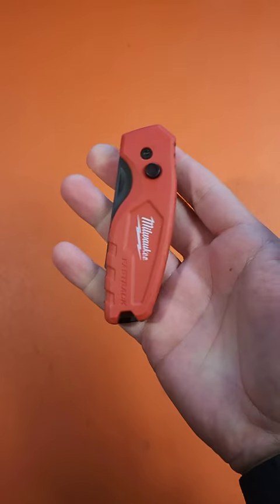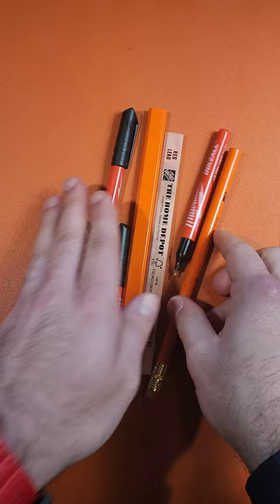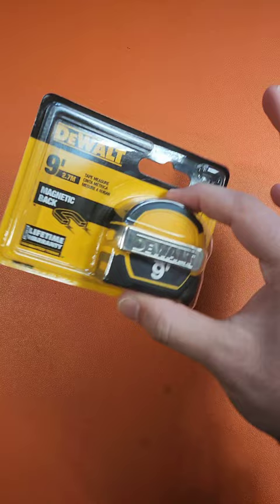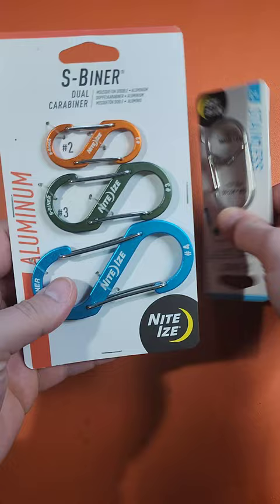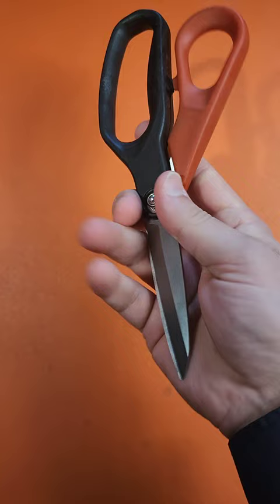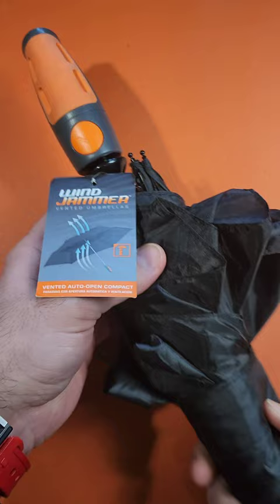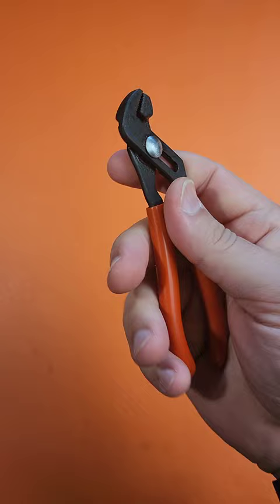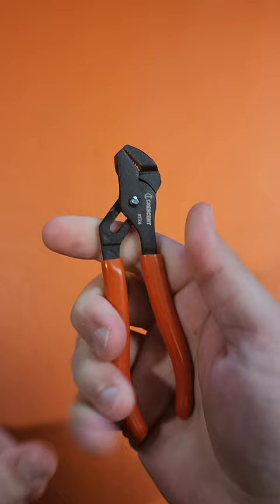Items & Tools Under $10